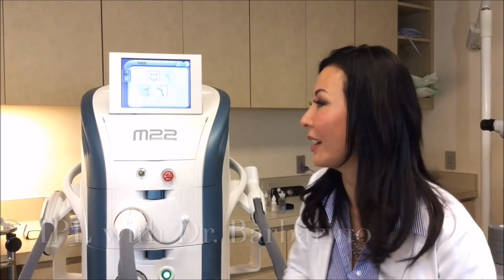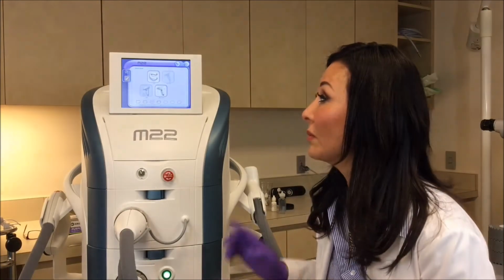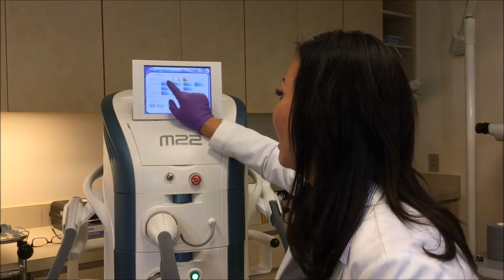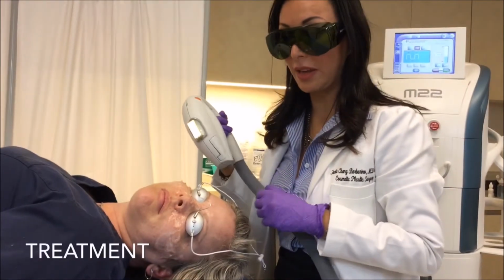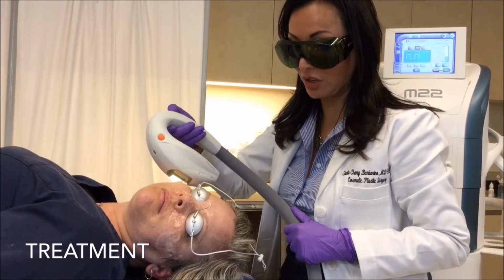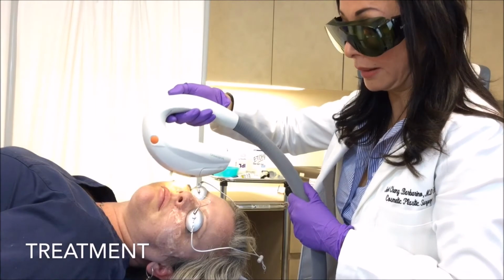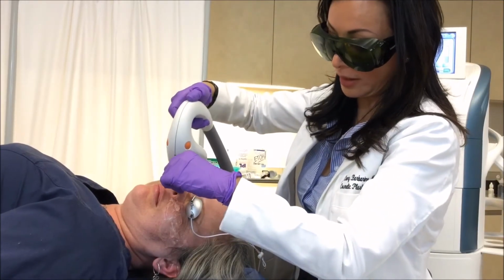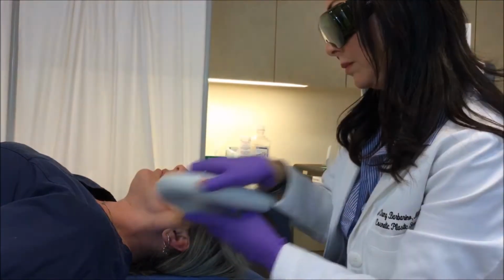IPL Treatment Session Dra Barbarino